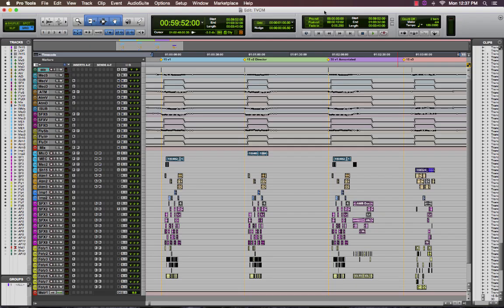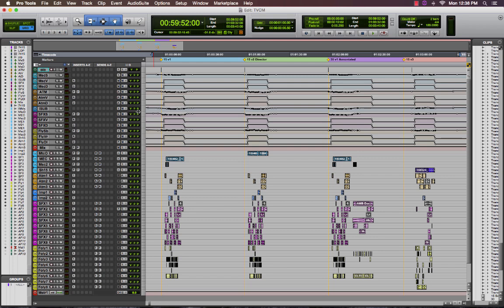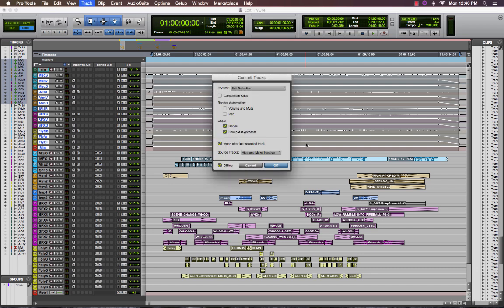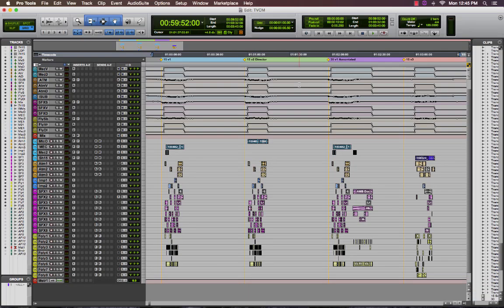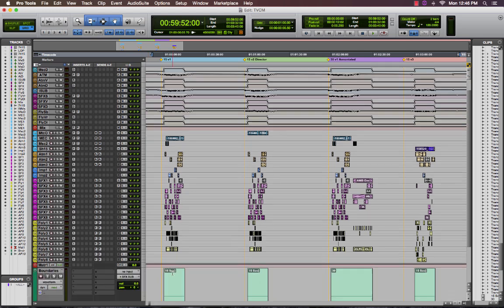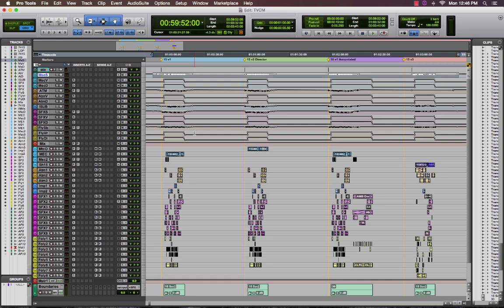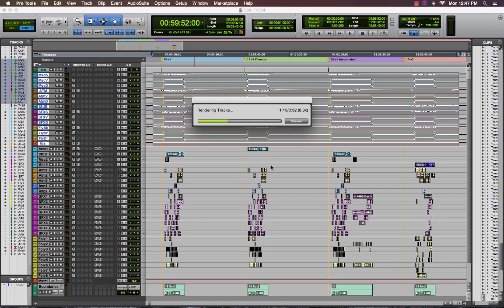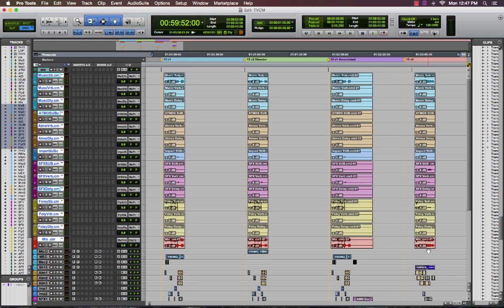Pro Tools Quick Tips - Stem and Multiple Spot Commit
This video takes you through the process of creating stems from multiple spots in the same session using the Commit feature in Pro Tools.

Boost your music creation and editing speed, collaboration power, and take your sonic possibilities further with Pro Tools® 12.3:

•       Free up CPU power and collaborate easier with Track Commit

•       Deliver stems and multi-track masters faster than ever with Track Bounce

•       Move and position overlapping clips and fades with x-ray vision precision

•       Eliminate repetitive editing tasks with customizable batch fades and presets

Plus, get access to future releases and bonus plug-ins for 12 months when you buy, subscribe, or upgrade to Pro Tools 12 at special low prices through December 31, 2015 only: